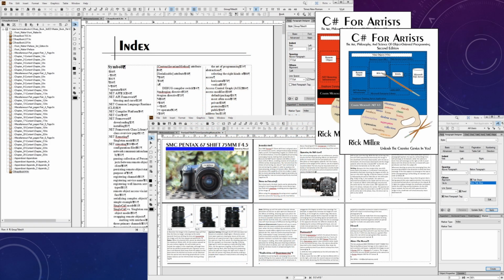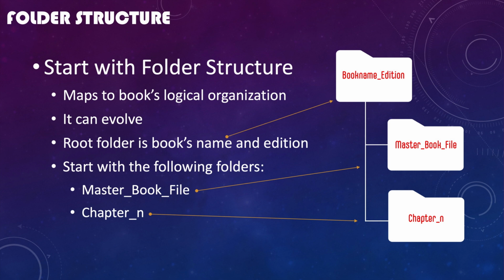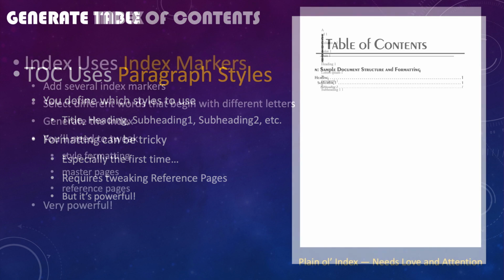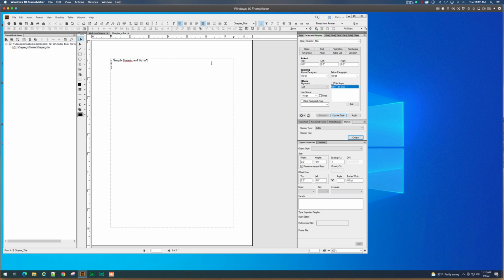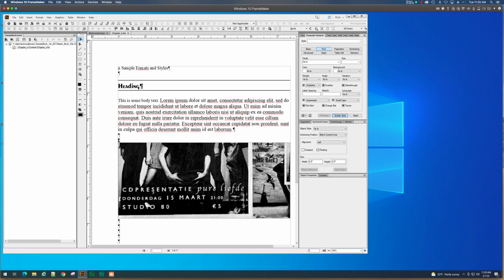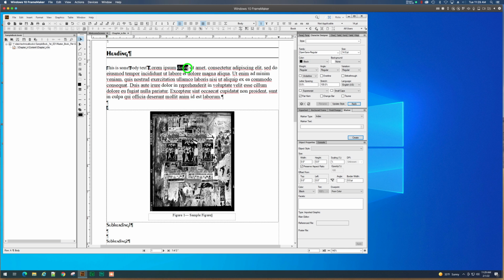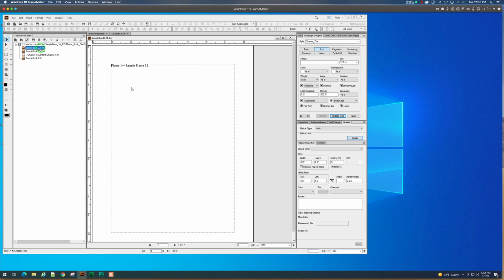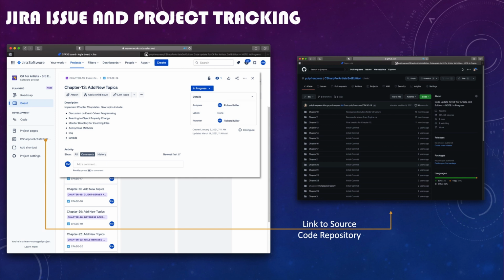How To Create Complex Technical Books in Adobe FrameMaker - Part I: Book Organization and Workflow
In Part I of this series, I explain how to create complex technical books with Adobe FrameMaker. I present three types of content organization: Conceptual, Logical, and Physical. I offer a practical book project folder structure to make book content easy to locate, followed by how to get started on a book from scratch by creating a sample chapter with a handful of paragraph styles you can use to generate a Table of Contents (TOC), List of Figures (LOF), and List of Tables (LOT).

The video is organized into three primary segments:
- Segment 1: Discussion on Content Organization and Book Structure
- Segment 2: Book Creation Demonstration
- Segment 3: Book Project Workflow Considerations:
  -- Configuration Management with Git
  -- Book Project Task Management with JIRA

Video Index:
0:00 Intro
0:19 About Me
0:33 What Is FrameMaker
1:34 Why FrameMaker
2:05 FrameMaker vs. Microsoft Word
2:49 Book Organization
3:00 What Is A Book In FrameMaker?
3:52 Three Types Of Content Organization: Conceptual, Logical, Physical
4:33 Conceptual Organization
5:27 Logical Organization
7:02 Physical Organization
8:38 Book Root Folder Structure
10:19 Chapter_n Folder Structure
11:28 Create Book File
11:41 Create Chapter_n File
12:24 Work Layout And Formatting
14:54 Generate Table Of Contents (TOC)
17:58 Generate Index (IX)
18:57 Book Creation Demo
55:56 Workflow
56:06 Git Configuration Management
1:00:08 JIRA Issue And Project Tracking